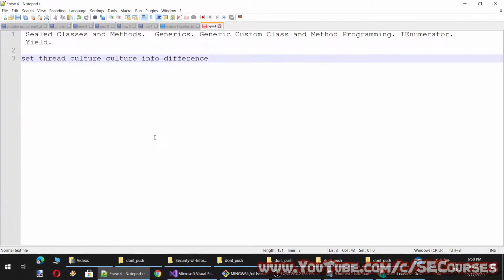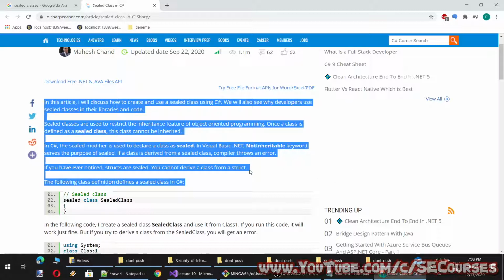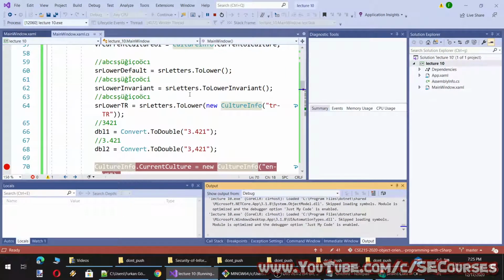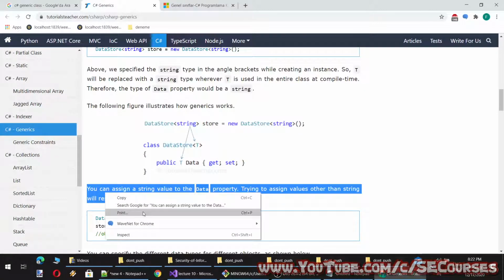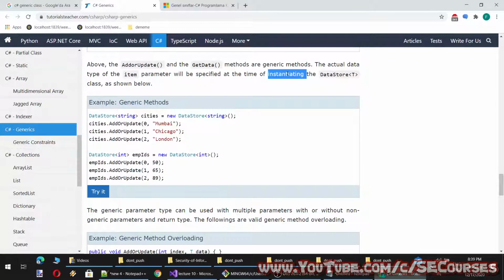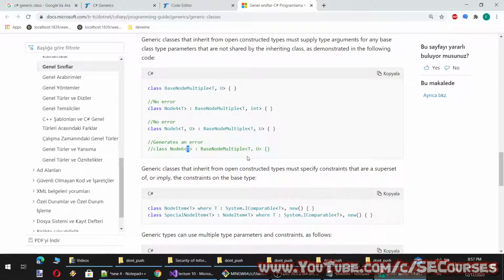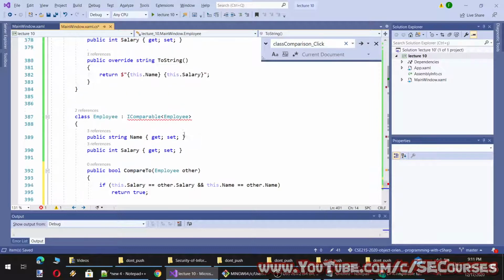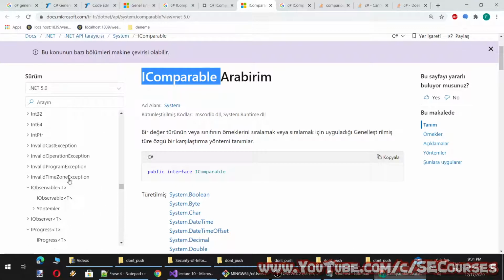C# Expert OOP - Lecture 10: Sealed Classes, Methods & Properties, Generics, IEquatable & IComparable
In this course, starting from ground to the advanced level Object Oriented Programming concept and the C# programming language will be taught.

This course requires you to have fundamental knowledge about programming in C#. If you do not have, you can watch our Introduction to Programming with C# course playlist

** In the lecture 10 of Object Oriented with C# the followings are shown:

* Why important thread culture, how culture affects your methods such as ToLower or Convert.ToDouble
* How to get and set thread culture
* What culture do gets sub-tasks and sub-threads
* Each sub-thread or sub-task keeps its culture until it is manually changed after the first initialization
* What does sealed keyword do
* How to define and use sealed class, methods, or properties
* Why use sealed keyword to define sealed classes, methods, or properties
* What are generics
* How to define generic fields, properties, classes and methods
* How to utilize generics
* How to compare or order/sort custom class objects with using IEquatable and IComparable interfaces
* How to inherit multiple interfaces at once
* How to add constraints to generic classes
* How to have constraints having methods by using encapsulating classes
* How to override generic extensions such as ToString to properly process custom class objects

auto subtitle timing success